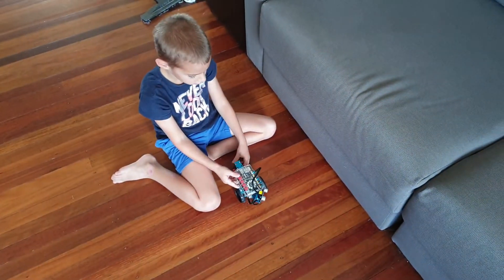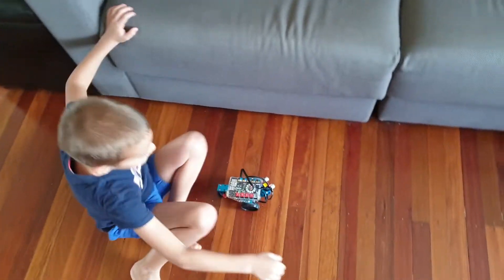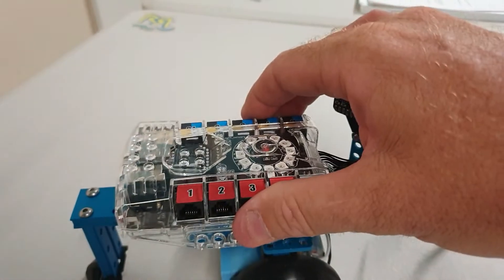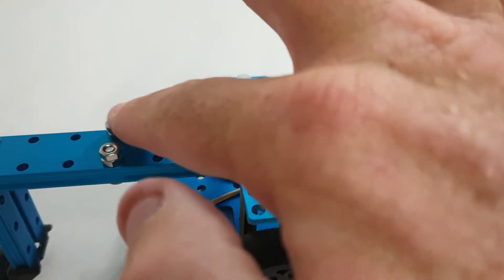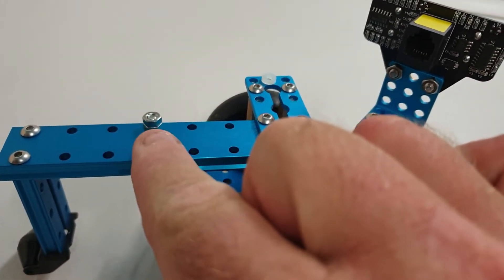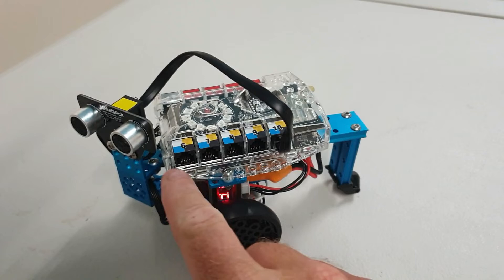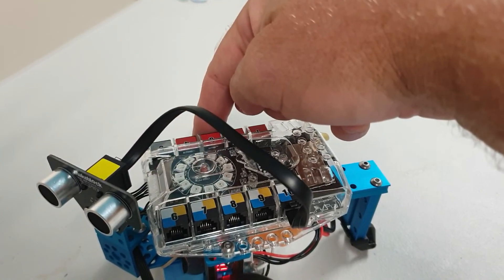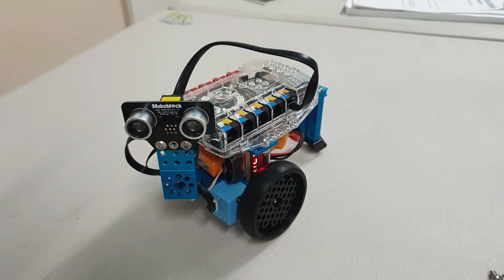Mbot ranger wall follower build instructions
Detailed instructions on how to build a wall follower with Makeblock mbot Ranger. My 6yr wrote all the code. For the custom extension blocks can be down load